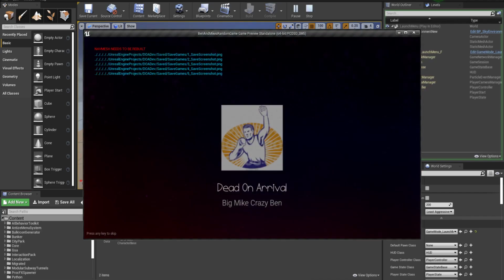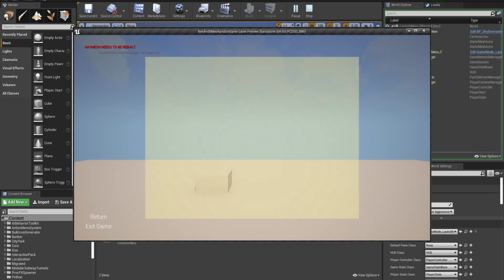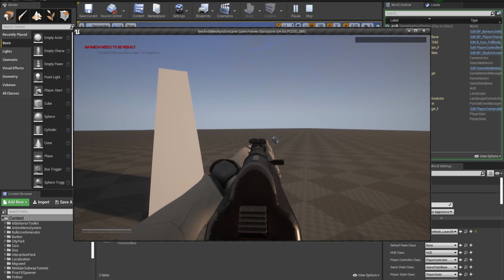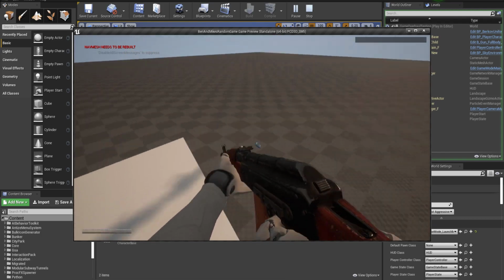UE4 - Open World Shooter - Starting to overhaul my games systems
I decided a few weeks ago that much of what my game is made up of seemed in disarray so I came up with a plan to reorganize and restructure much of the game systems from the player character to the AI handler and other misc aspects that needed to be addressed, currently I am in the process of rebuilding my player character cleaner & more performant and in the future I'll be making some update videos on that front, thanks for checking this stuff out, hopefully something comes of it